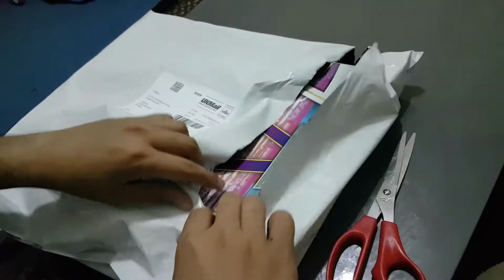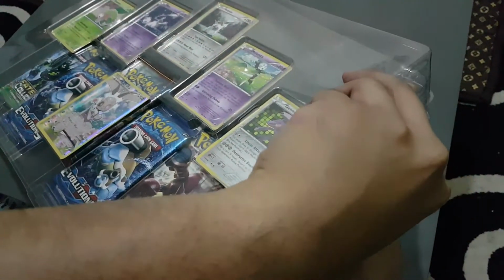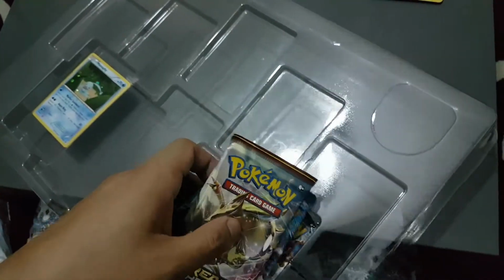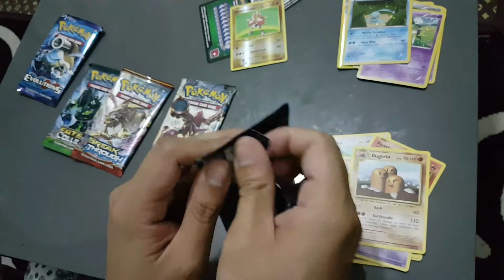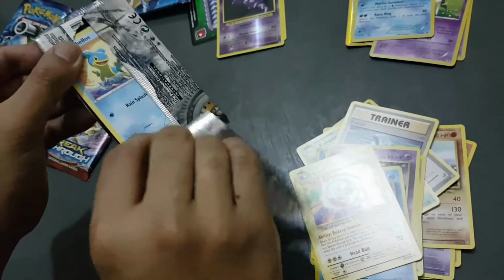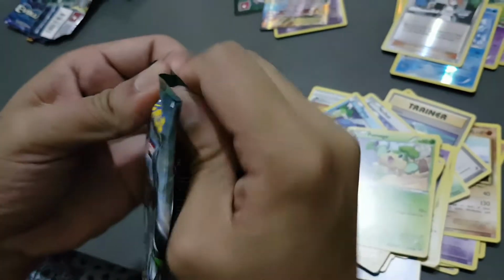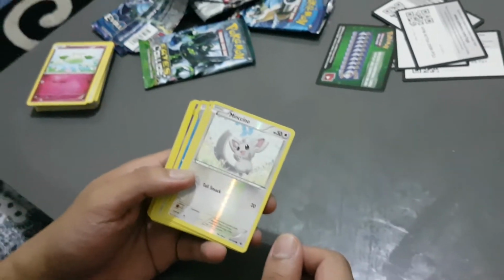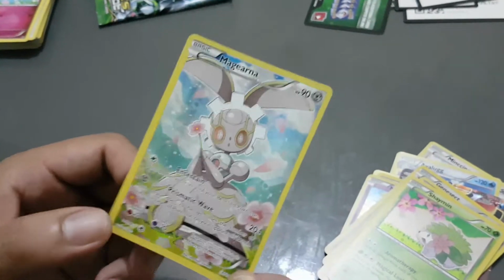Pokemon Magearna Mythical Collection Box Opening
Opening and reviewing of the 2nd Pokemon collection box. Let's hope for some good pulls this time better than the previous Mega Tyranitar box